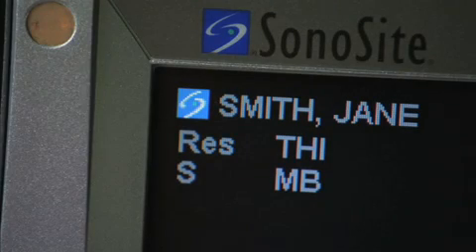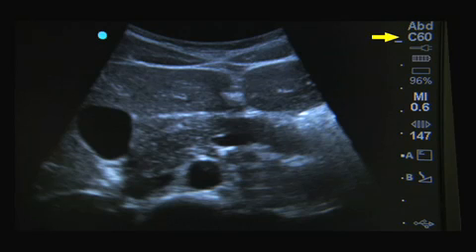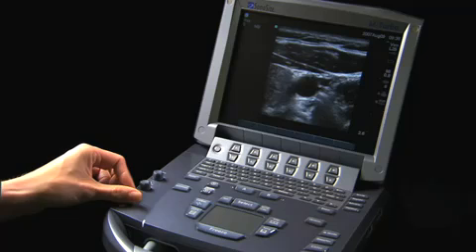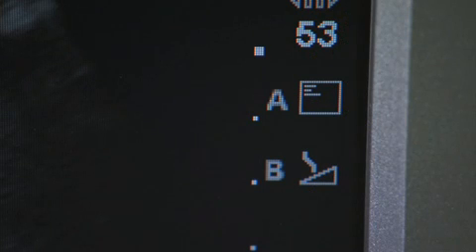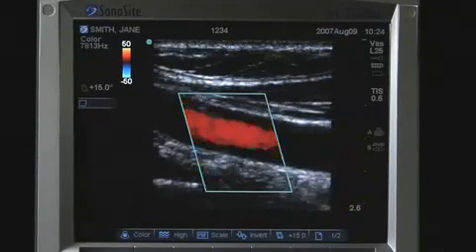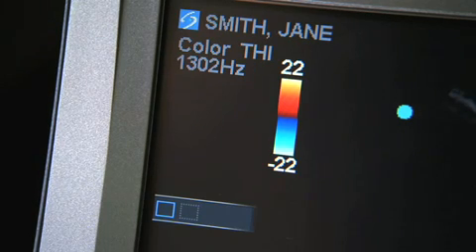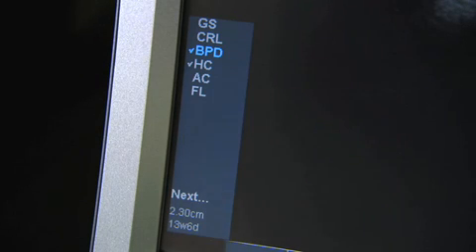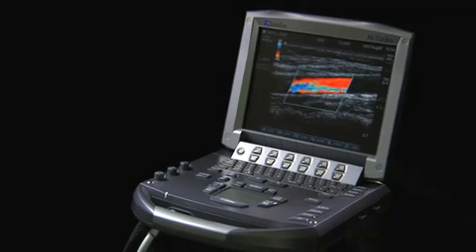Sonosite M-Turbo Product Training Part 2: Screen Layout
for more ultrasound education videos.

This is part 2 of a four-part product training series for the Sonosite M-Turbo® portable ultrasound system. This tutorial will provide an overview of the system control panel and screen layout.